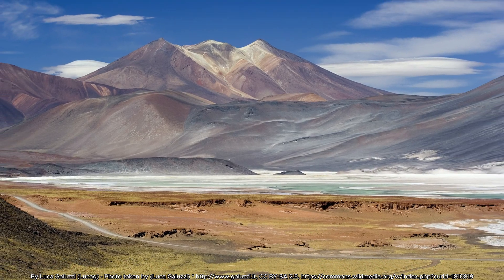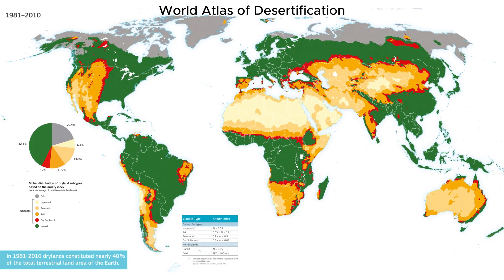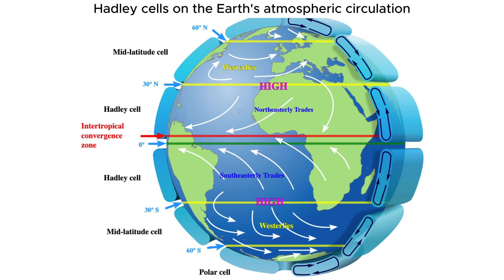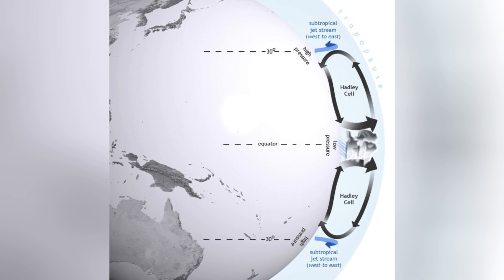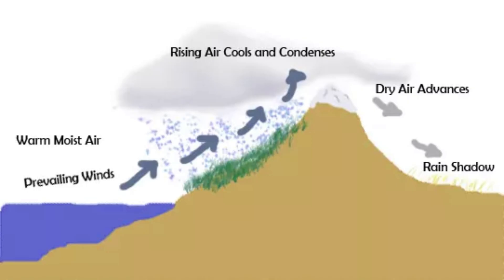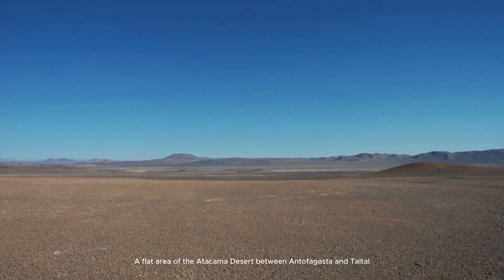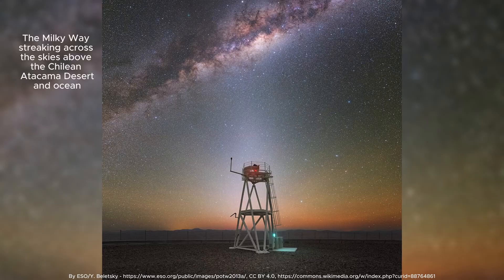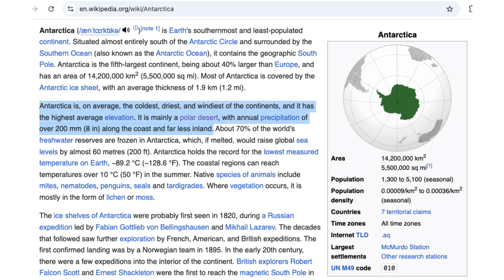Why Do Deserts Exist? It’s More Than Just No Rain – Here’s the Dry Truth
Deserts are often thought of as hot, barren places with little to no rainfall. While it’s true that lack of rain is a defining feature, the reasons behind this scarcity of moisture are complex and vary significantly across different desert types. Deserts form for a range of reasons, including their geographical location, atmospheric circulation patterns, and unique regional conditions. Understanding why deserts lack rain requires us to explore these underlying causes that shape each type of desert on Earth.

The most widespread deserts on Earth are the subtropical deserts. These deserts, like the Sahara, Arabian, and Kalahari, are located around 20° to 30° north and south of the equator in regions with intense sunlight and dry, stable atmospheric conditions. Their lack of rainfall is largely due to the Hadley cell circulation, a global wind pattern that transports air away from the equator toward these latitudes. At the equator, warm, moist air rises and cools, leading to heavy rains. However, as this air moves poleward, it descends over subtropical regions, becoming dry and compressed, creating high-pressure zones. These high-pressure areas suppress cloud formation and precipitation, resulting in clear skies and minimal rainfall, which are ideal conditions for deserts to form.

Next are the rain shadow deserts, which develop due to mountains blocking moisture-bearing winds. As moist air approaches a mountain range, it rises, cools, and releases its moisture on the windward side in the form of rain. By the time the air reaches the leeward side, it has lost most of its moisture, and as it descends, it warms up, lowering relative humidity and creating arid conditions. This phenomenon, known as the “rain shadow effect,” is responsible for deserts like the Mojave and Great Basin in North America. Here, mountain ranges like the Sierra Nevada trap the moisture from the Pacific, leaving the inland areas dry and barren.

Coastal deserts offer another unique scenario. Deserts like the Atacama in South America and the Namib in southwestern Africa are situated along cool ocean currents. These currents cool the air above them, preventing it from rising and causing condensation. Although these regions are near large bodies of water, they receive little to no rainfall because the cool air along the coast is too stable to create rain clouds. The cool, dry air results in an arid coastal environment, with the Atacama Desert being one of the driest places on Earth.

Polar deserts provide yet another perspective on desert formation. Located in the Arctic and Antarctic regions, these deserts are extremely cold, with their dryness stemming from the air’s inability to hold moisture at such low temperatures. While we may think of deserts as hot, polar regions meet the technical criteria for deserts because they receive very little precipitation—often less than 25 centimeters per year. The frigid temperatures prevent evaporation, but the lack of rainfall classifies these areas as deserts nonetheless.

Finally, there are continental deserts, which form in the interiors of large landmasses, far from oceanic moisture sources. By the time winds carrying moisture reach these remote regions, they have already lost much of their water content. The Gobi Desert in Asia is a prime example of this type of desert, where its location deep within the continent limits the amount of moisture it can receive.

In summary, deserts form for a variety of reasons, all of which result in the lack of rainfall that defines these arid regions. Whether due to atmospheric pressure patterns, geographical barriers, cold ocean currents, extreme polar climates, or isolation from moisture sources, each desert has its own distinct set of causes. Rather than being barren simply because it doesn’t rain, each desert’s dryness can be traced to specific environmental and climatic factors. These factors reveal a complex interplay of geography, climate, and atmospheric dynamics that collectively explain why deserts exist in such diverse locations around the world.